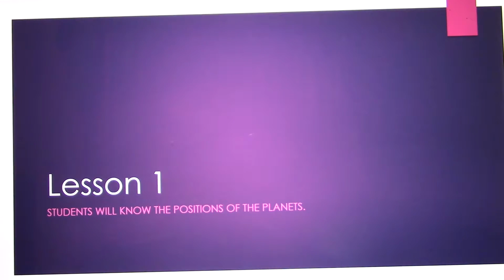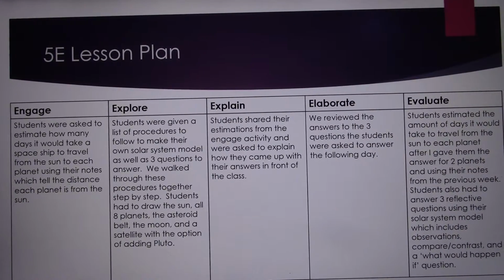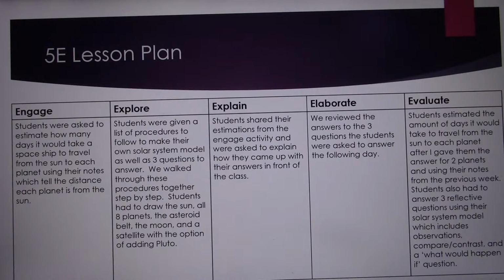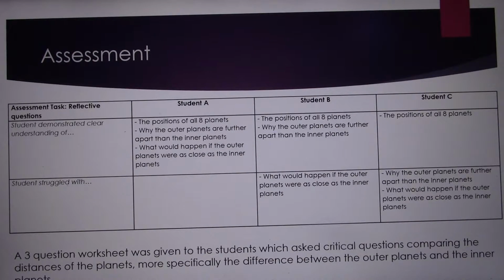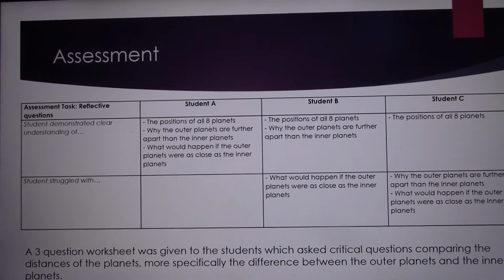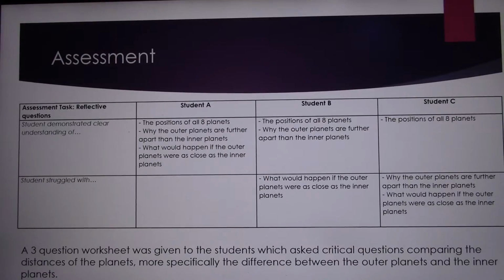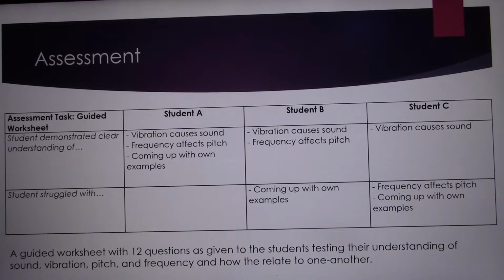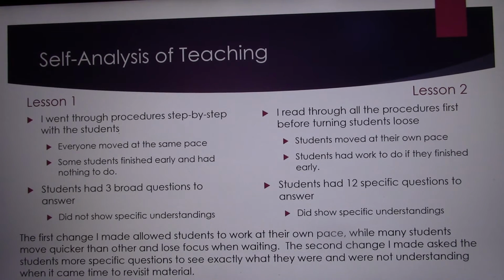Lesson Study Final Presentation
Methods 2 Lesson Study Final - UNL Fall '16